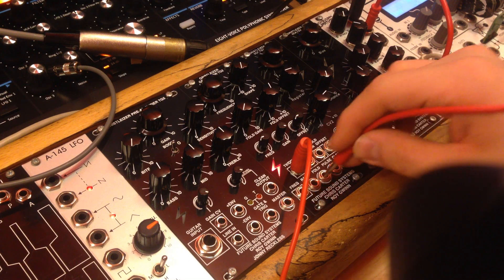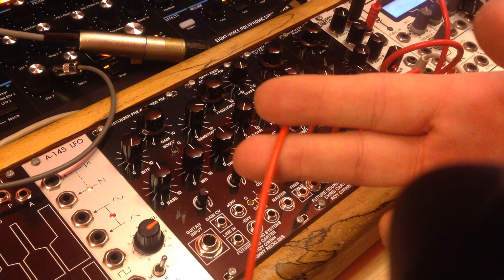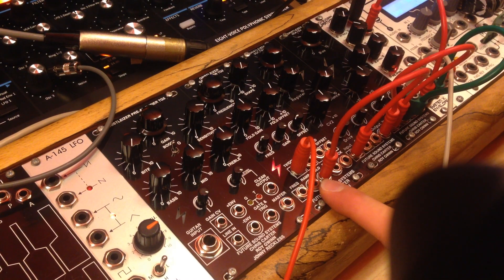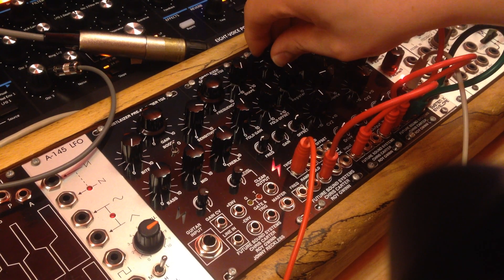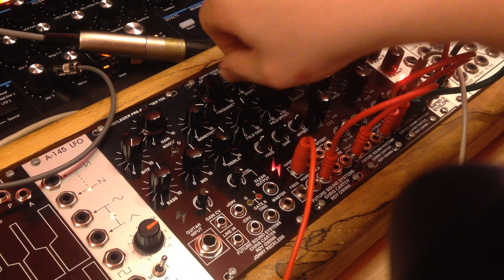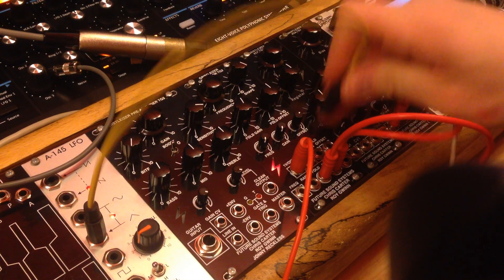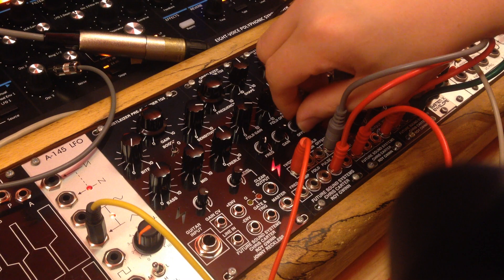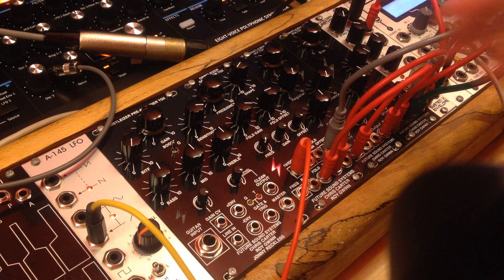The Gristleizer Eurorack modules as a synthesizer voice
A quick and dirty demo of the Gristleizer Eurorack modules working as a synthesizer voice, using the TG2 Generator, TG3 Filter and TG4 Modulator in a VCO-VCF-VCA chain.

Sequencing comes from the Korg SQ1.
Envelope comes from the Frequency Central System X Envelope.
Extra modulation comes from the Doepfer A-145 LFO.